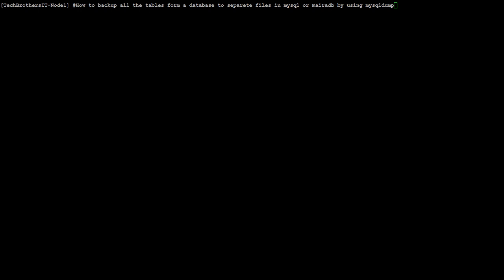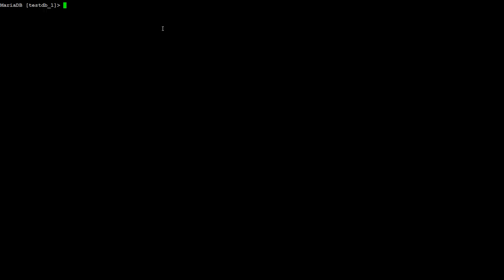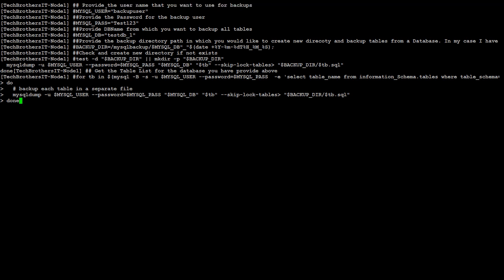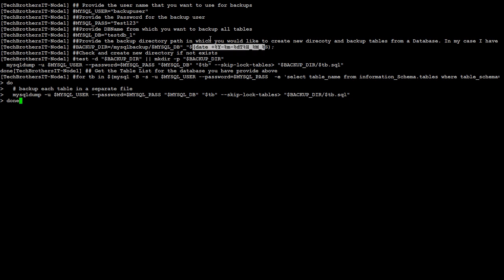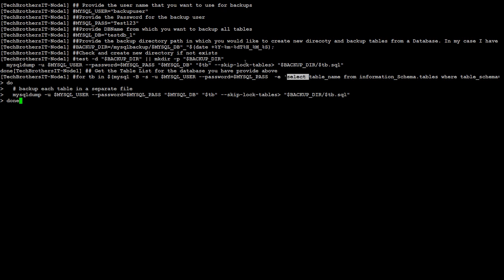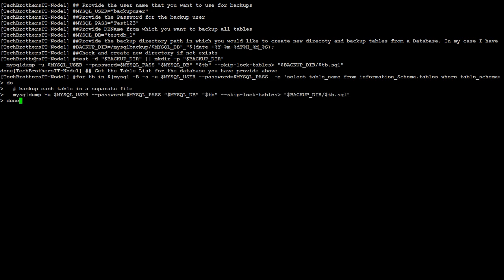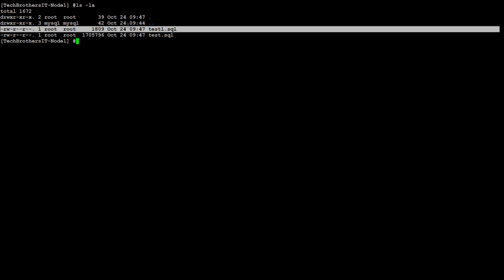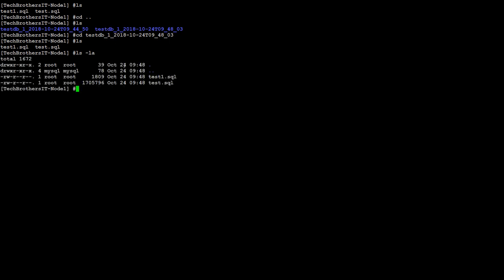Backup all the tables form a database to separate files in MySQL/Mairadb by using mysqldump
How to backup all the tables form a database to separate files in mysql or mairadb by using mysqldum

The below script can be used to backup all the tables from a database in mysql or mairadb. The script will create a new directory "DatabaseName_Date_T_Time" everytime you will run. Inside the directory single file will be created for each of the table.